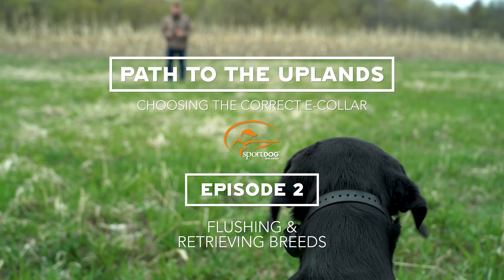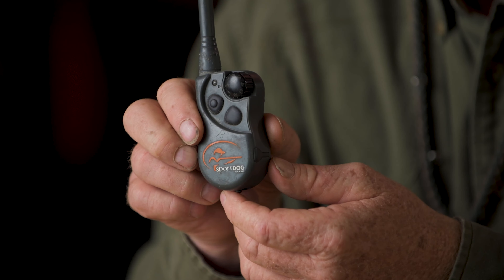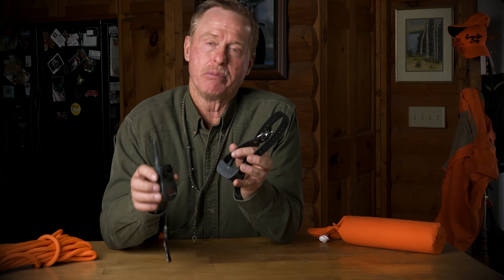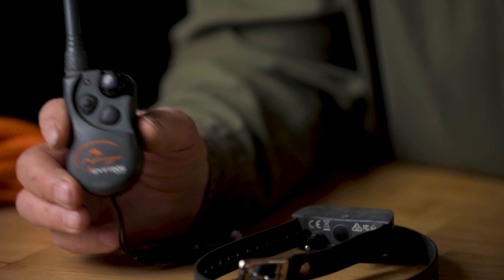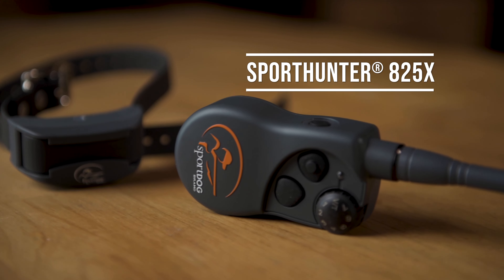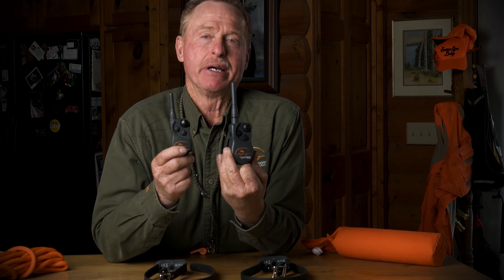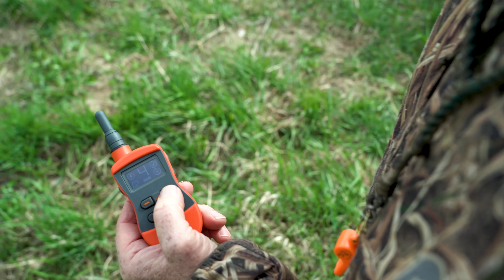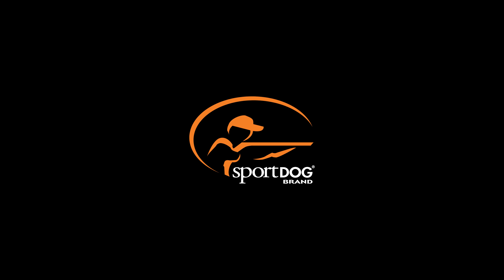Choosing the Right E-collar: Flushing & Retrieving Breeds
Pheasants Forever & Quail Forever’s ongoing “Path to the Uplands” content series is our pledge to help you become an upland bird hunter while learning about our favorite (and critically important) landscapes.
Within this installment we’re going to unpack some of the mystery and complexity involved in choosing the correct e-collar for your flushing or retrieving bird dog with SportDOG® Brand Sr. ProStaff member Tom Dokken. Yes, there are lots of options to choose from and an incredible amount of features to learn about – but if you follow along with this video you’ll understand that these incredible training and hunting tools don’t need to be intimidating.
In fact, as you’ll see, e-collars can be liberating for both you and your four-legged best friend.